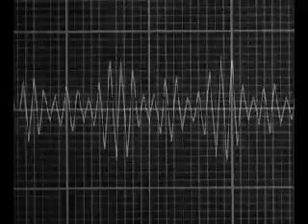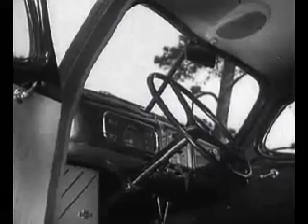How does a radio work?